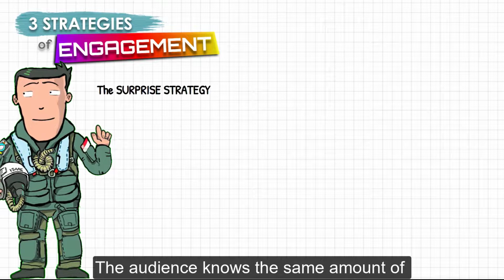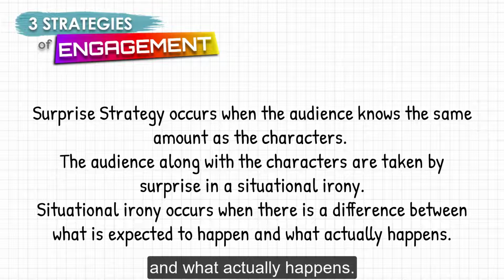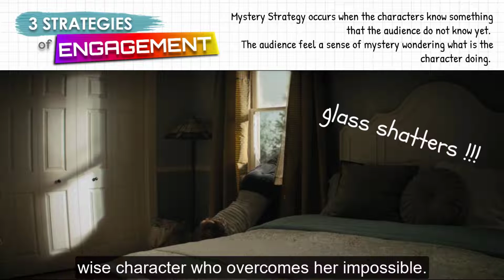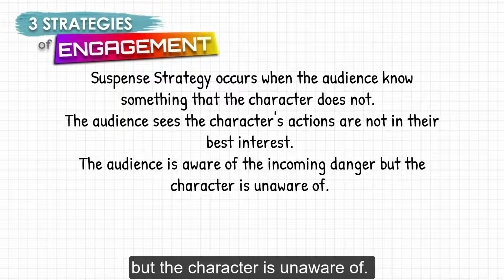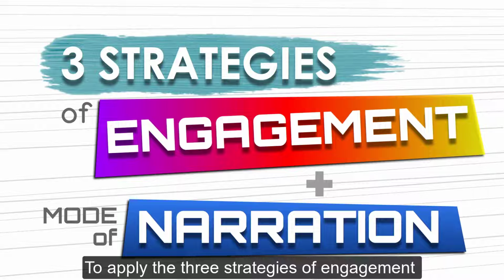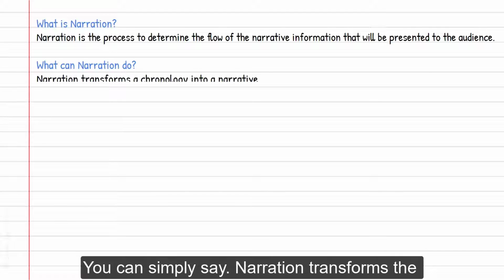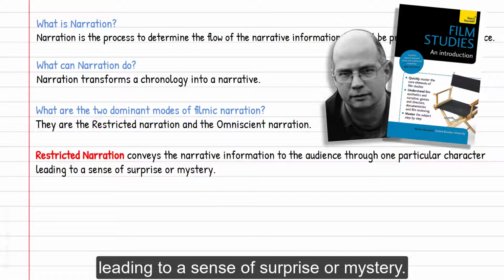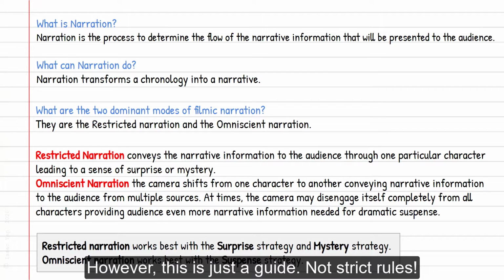MASTERY OF VISUAL SHORT STORY: Three Strategies of Engagement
TOP GUN's "Tom Cruise" has arrived.
Ha!...Yes! He is Story Pilot, an expert in visual short story.